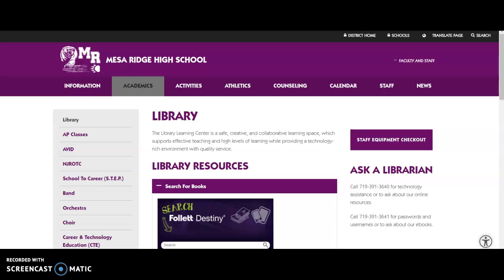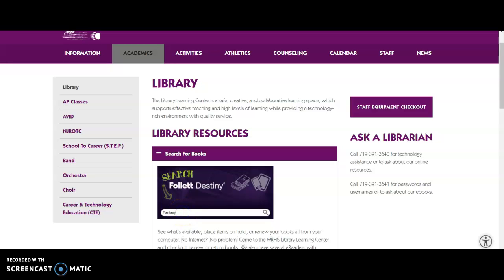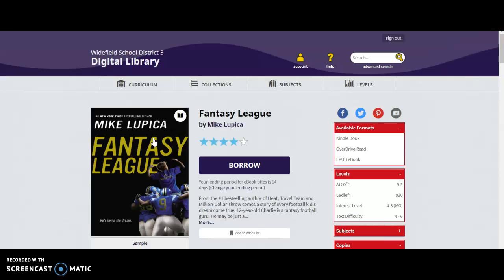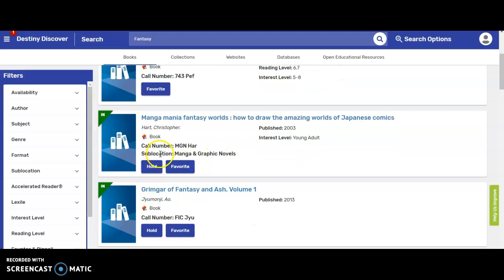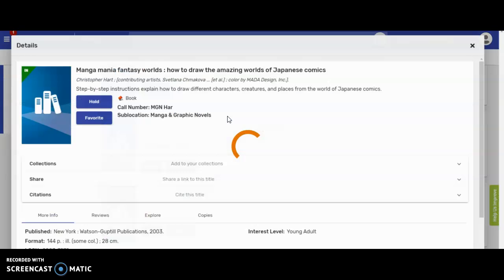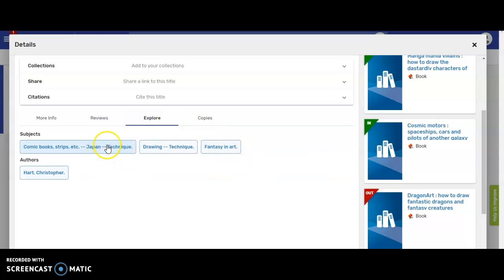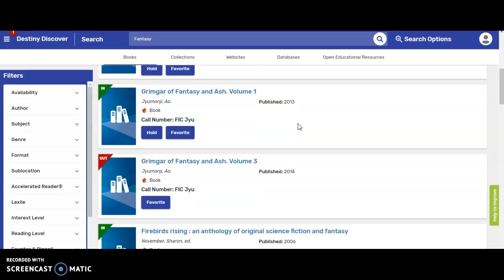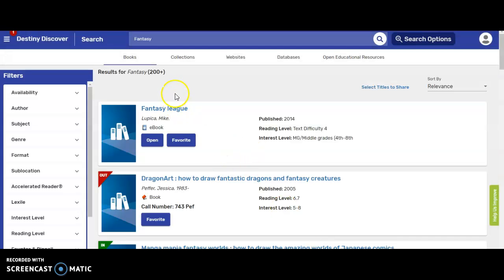How to search the library catalog